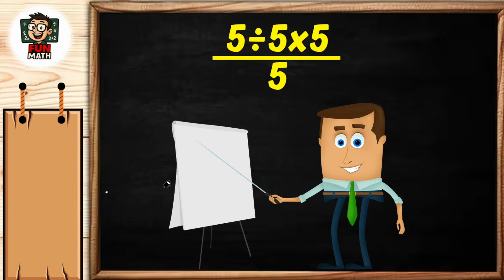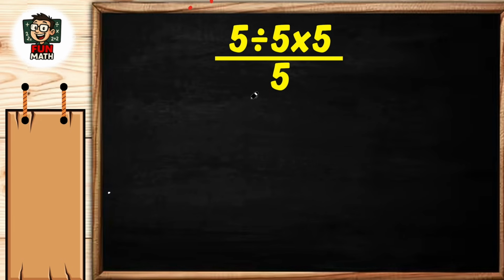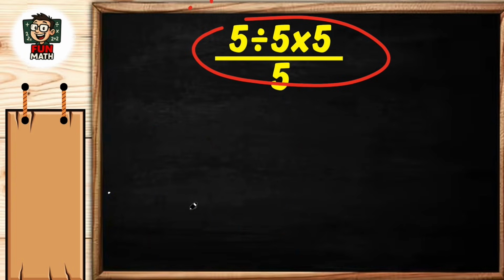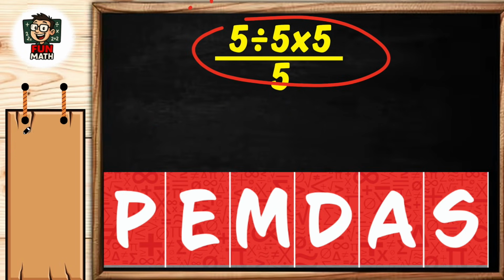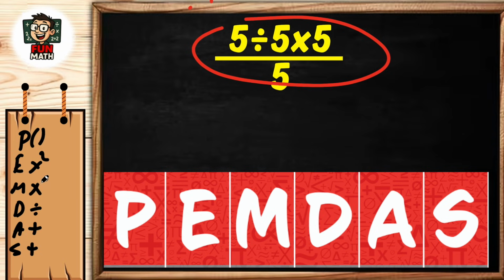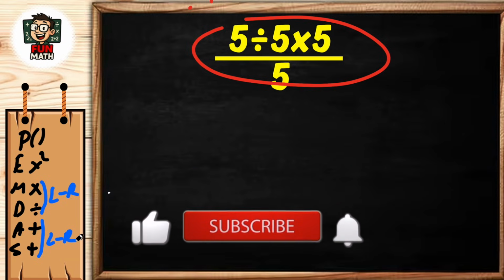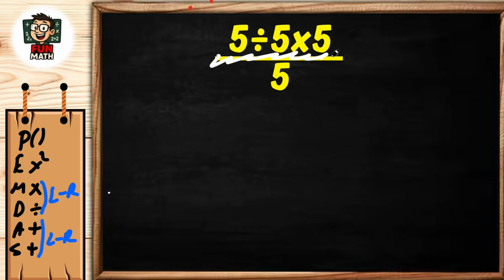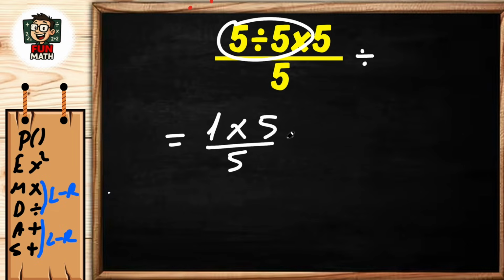99% Fail This Simple Math Problem (5 ÷ 5 × 5) / 5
This video walks you through the correct method to solve the expression (5 ÷ 5 × 5) / 5 . This is a great exercise for practicing the

** (PEMDAS/BODMAS), specifically focusing on how to handle **multiplication and division** when they appear together.

Remember the key rule: When solving the Multiplication (M) and Division (D) part of PEMDAS, you must always work from

Steps covered in this tutorial:
1.  **Parentheses (P/B):
** Solving the inner operations from left to right.
2.  **Left-to-Right Rule:
** Applying the rule for division and multiplication within the parentheses.
3.  **Final Division:
** Completing the final step outside the parentheses.